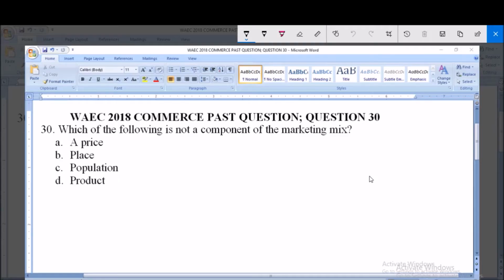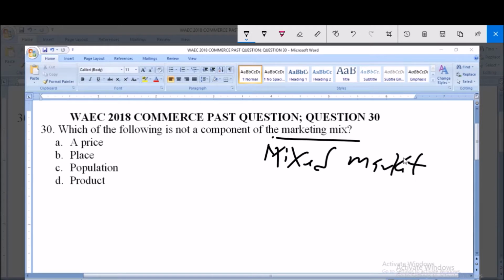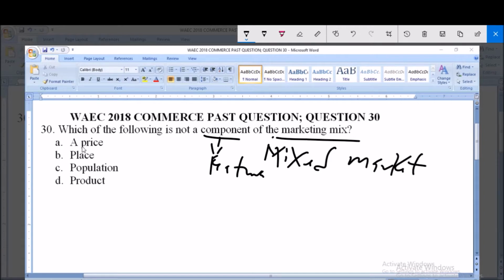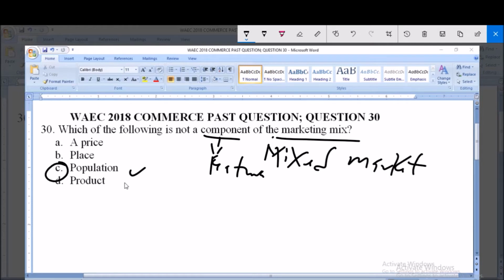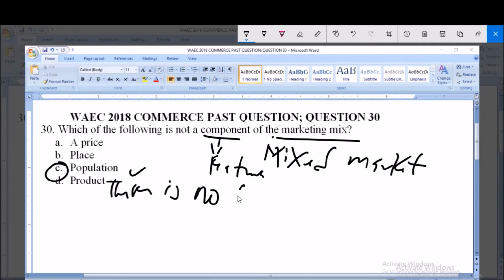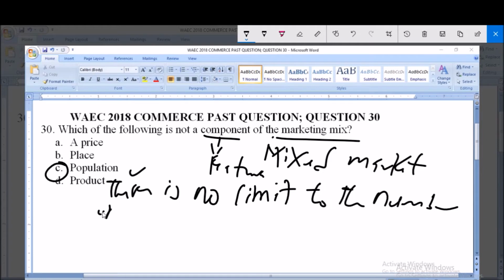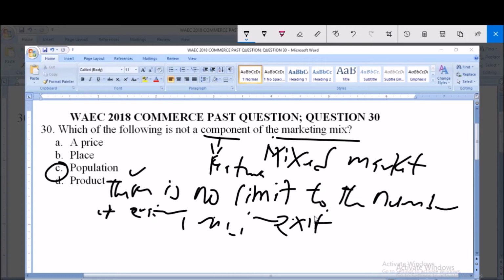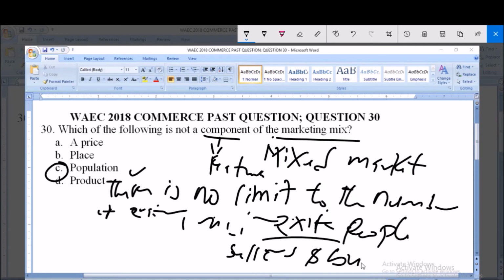WAEC 2018 COMMERCE PAST QUESTION; QUESTION 30 MIXED MARKET